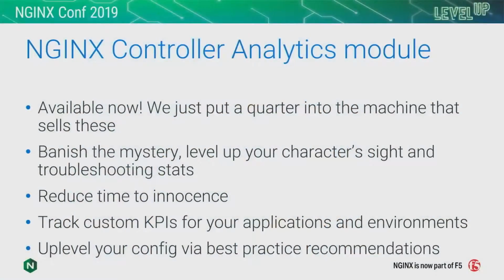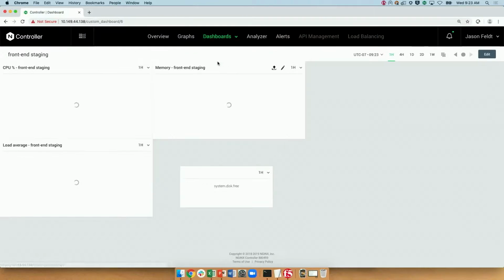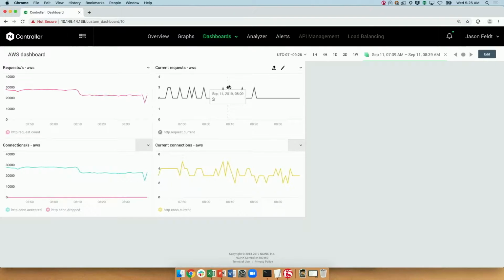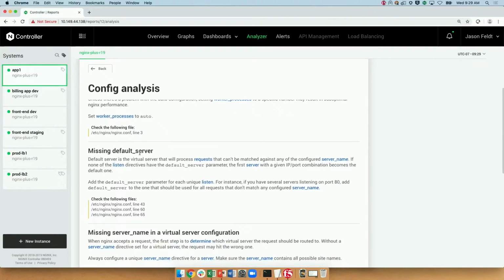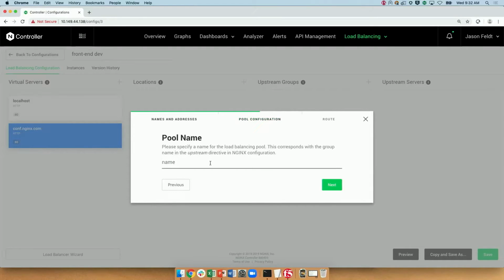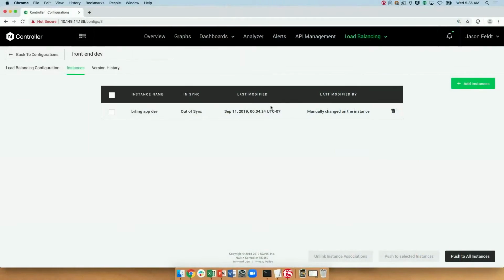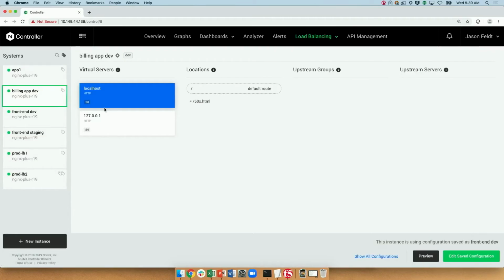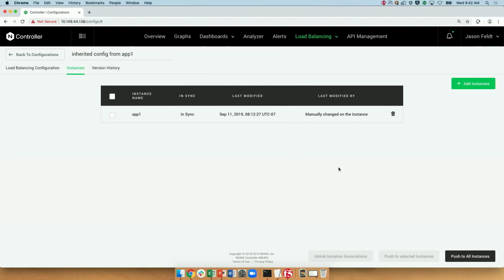NGINX Controller Update & Demo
Last year’s highest rated session at Conf was a preview of our new central monitoring and management solution, Controller. Back by popular demand, Jason Feldt (Director, Project Management, F5 Networks) will provide an overview of what we’ve done with Controller since last year’s event, as well a demo of new analytics capabilities. You’ll learn how to use Controller for managing NGINX Plus as a load balancer in modern application environments.